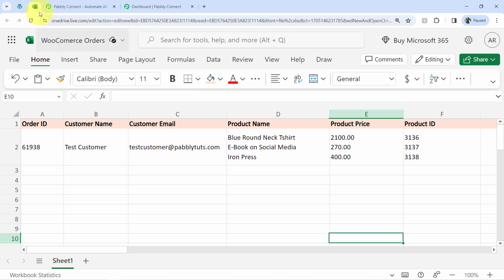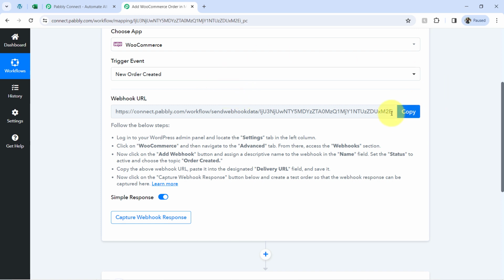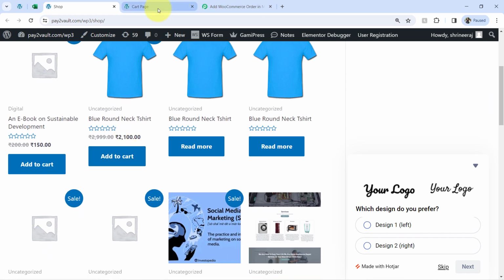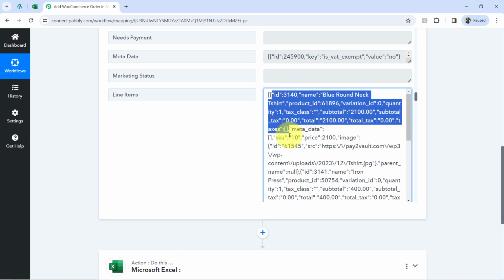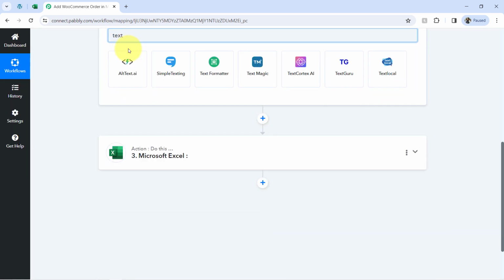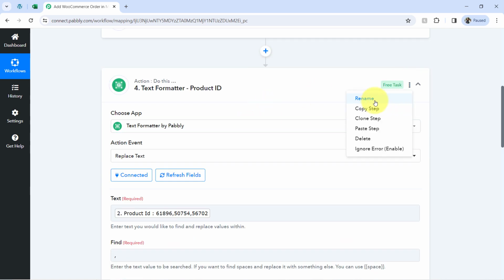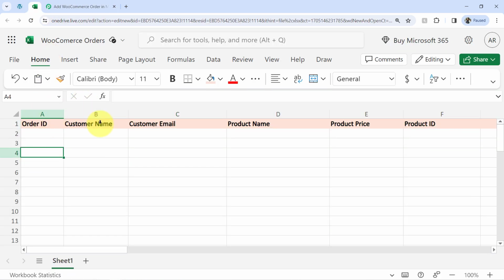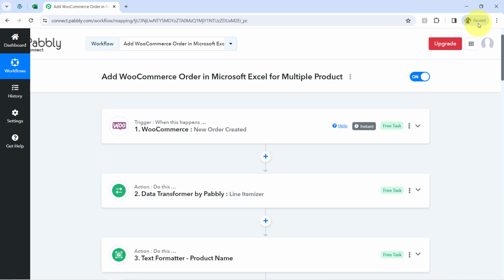How to Add Multi-Product WooCommerce Order Details in MS Excel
🔥Workflow Link:
In this video, we'll guide you through steps to Connect WooCommerce with MS Excel using Pabbly Connect to Automatically Add Multi-Product WooCommerce Order Details in MS Excel without any manual efforts or coding skills.

📦 Key Highlights:

Introduction to WooCommerce Order Details Export: Explore the benefits of exporting multi-product order details from WooCommerce to MS Excel for streamlined data management.
Setting Up Pabbly Connect: Dive into the step-by-step process of connecting WooCommerce to MS Excel using Pabbly Connect for a seamless integration.
Exporting Multi-Product Order Details: Learn how to configure the system to automatically export comprehensive order details, including multiple products, directly into MS Excel.

🚀 Who Can Benefit:

eCommerce Store Managers
WooCommerce Store Owners
Business Owners with Multi-Product Orders

WooCommerce Order Management
MS Excel Integration
Pabbly Connect Tutorial
Multi-Product Order Details

1. Automation: Pabbly Connect offers automation capabilities that can help you automate mundane and repetitive tasks. This allows you to save time, money and resources.

2. Integration: Pabbly Connect provides a wide range of integrations so that you can connect different web services with each other. This helps you to create smarter workflow processes and make your business more efficient.

3. Security: Pabbly Connect takes security seriously and provides an industry-standard security system to protect your data and applications.

4. Scalability: Pabbly Connect is highly scalable and allows you to easily add new applications and services to your workflow.

 5. Cost-effective: Pabbly Connect is cost-effective and provides plans for different business sizes.